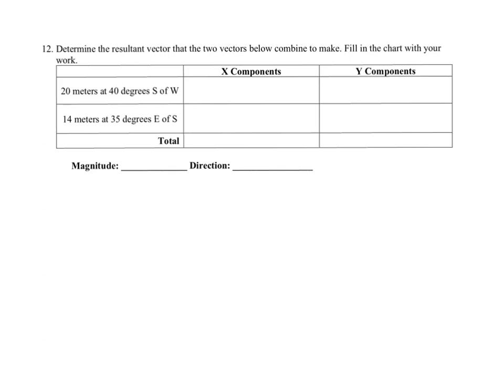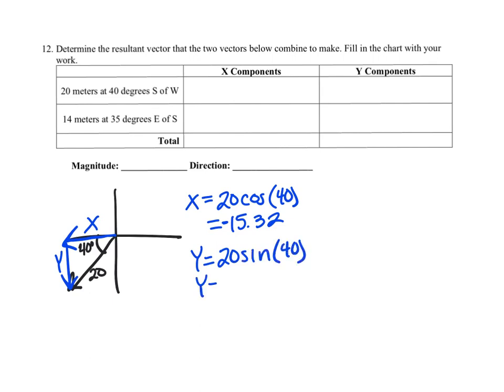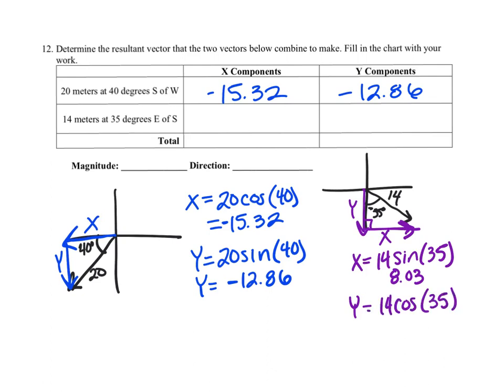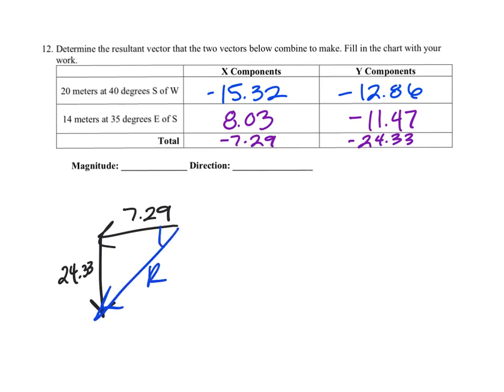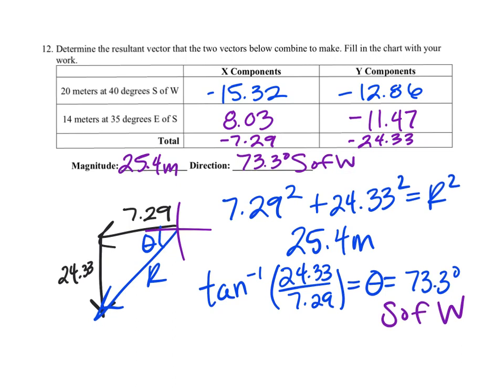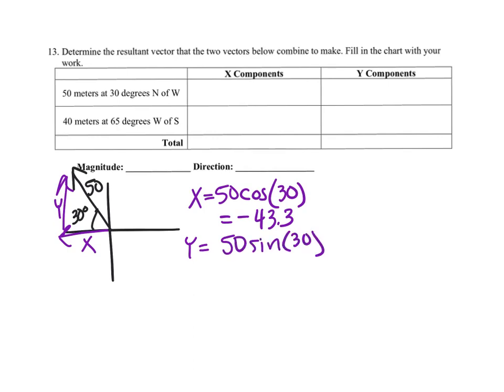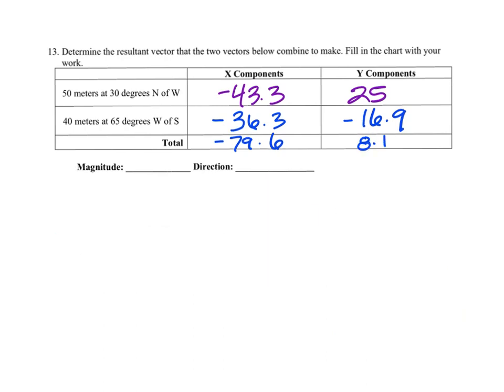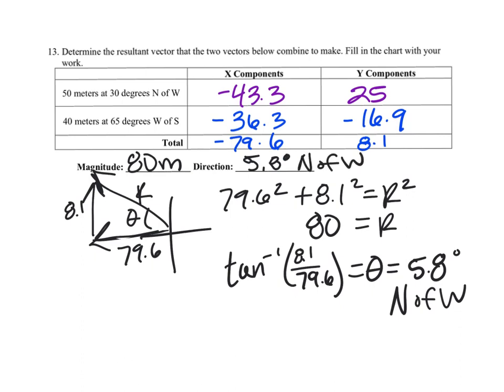Physics Study Guide Test 2 Q12-13